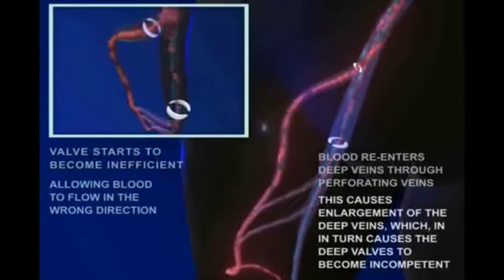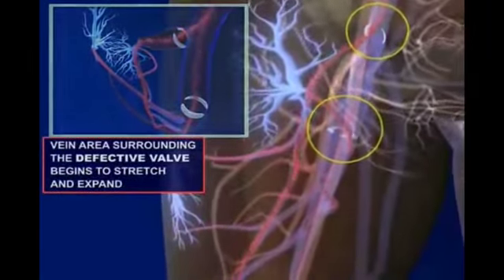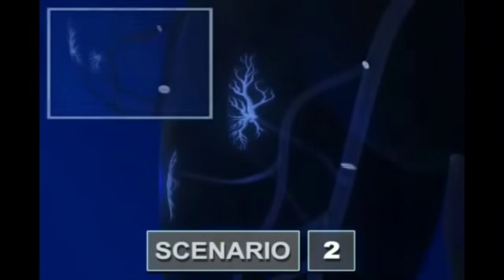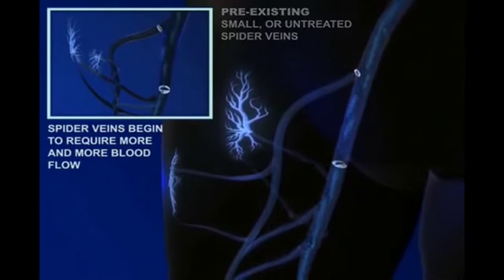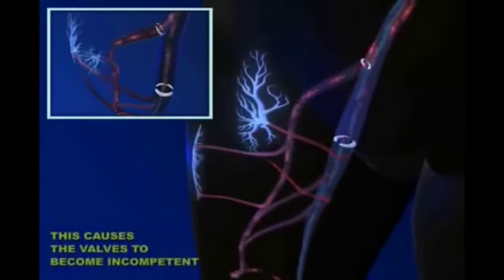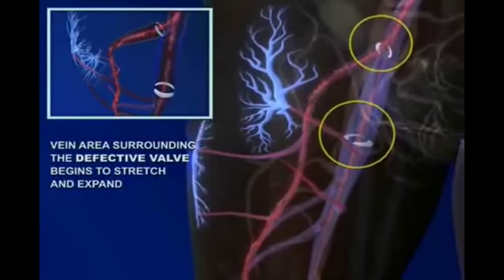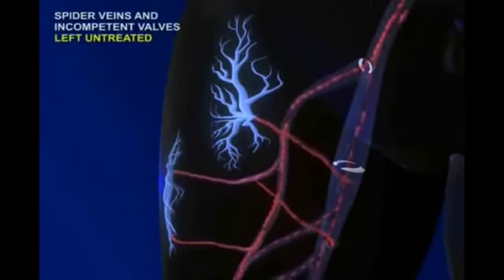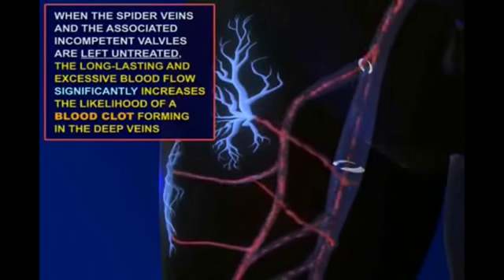An Explanation of Spider Veins And Treatment From Comprehensive Vein Treatment Center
Comprehensive Vein Treatment Center shows how and why spider veins form and the serious health issues that can result. 1760 Whitehorse Hamilton Square Road, Suite 5, Hamilton Township, New Jersey 08690.